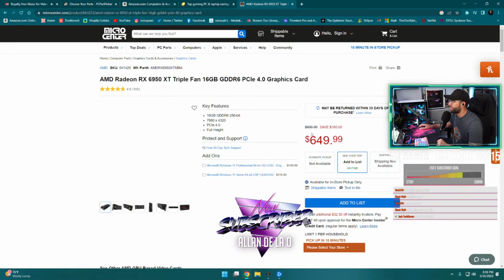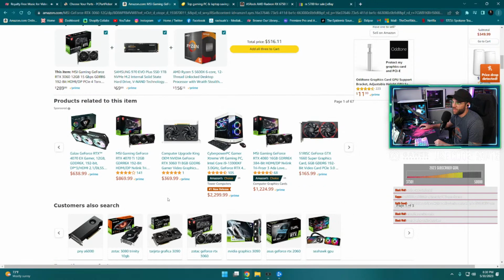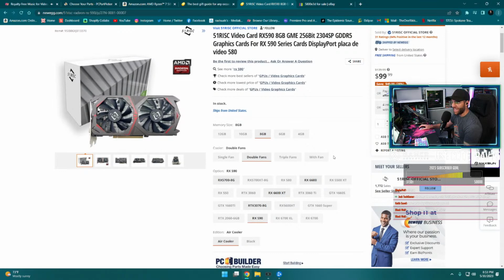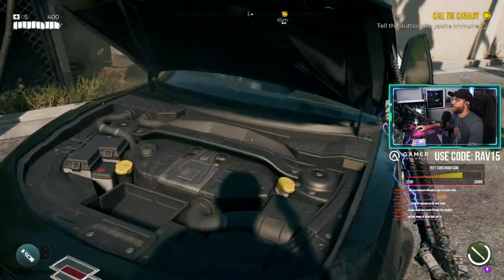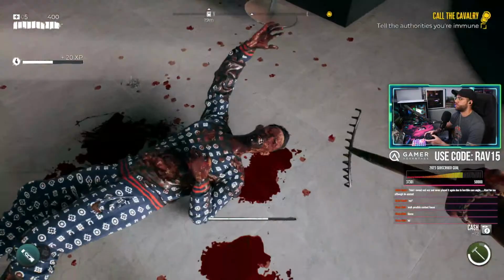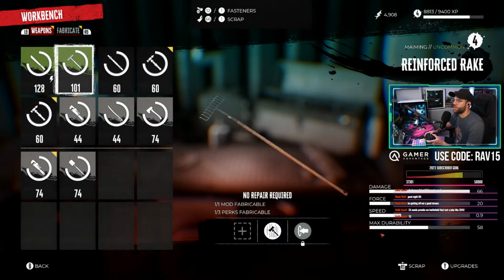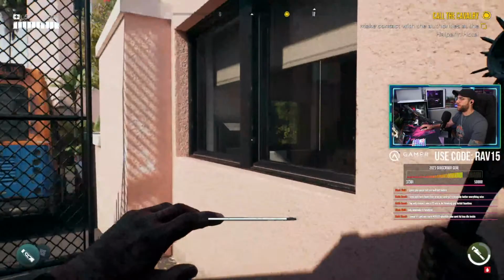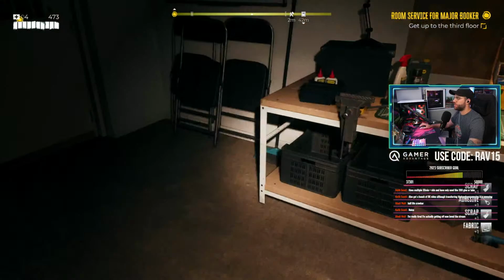Let's Go Shopping For Some Tech!! Maybe Games After?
RA is partnered with Gamer Advantage!

Tonight we discuss the latest in tech news and share our own stories as well!